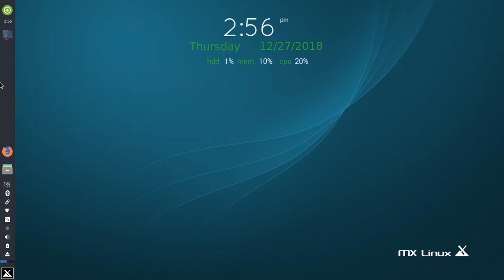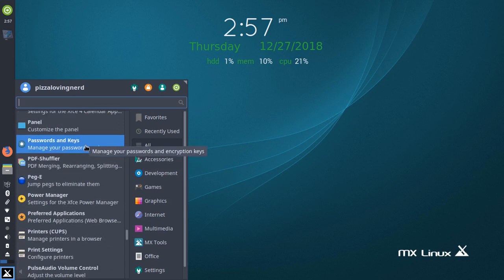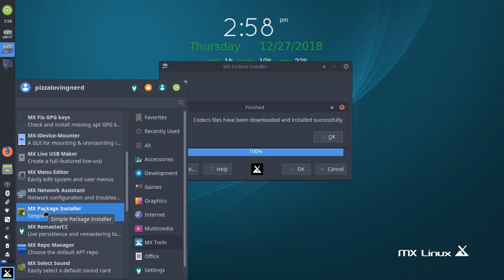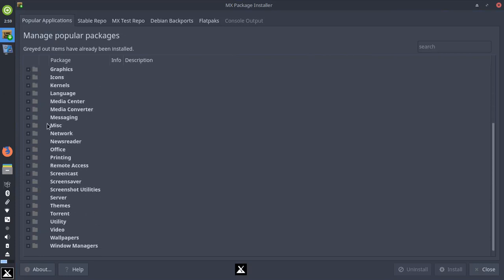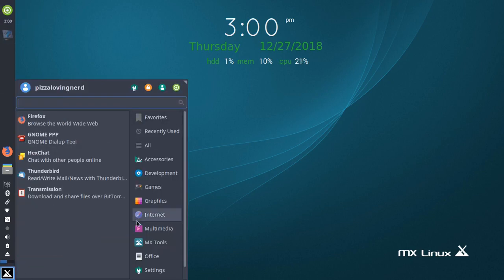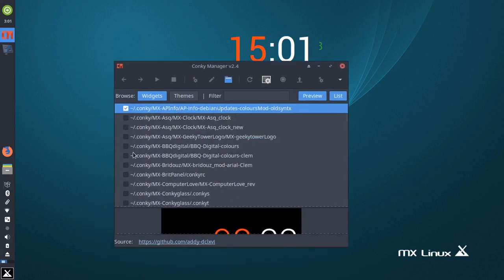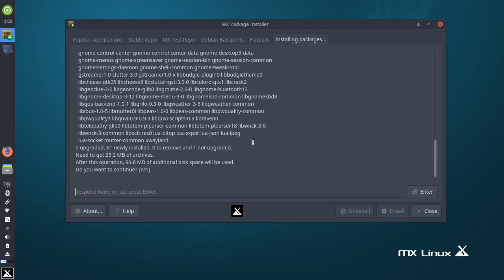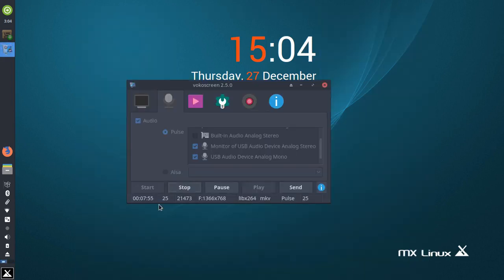MX Linux 18 Review